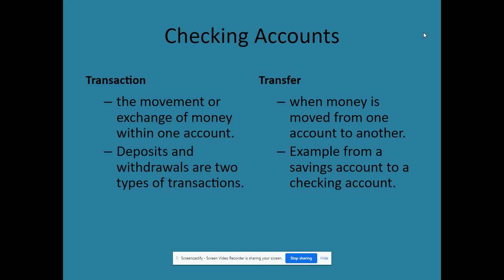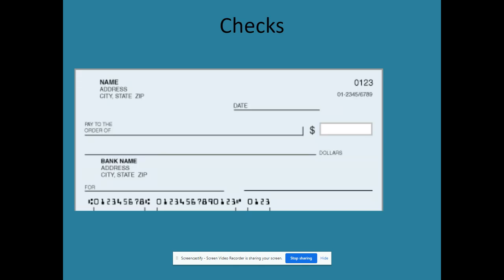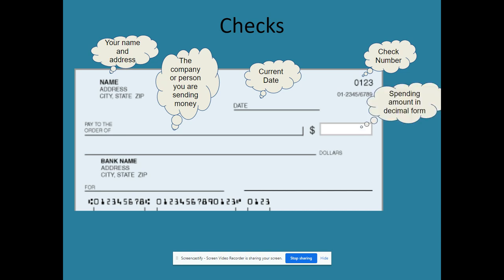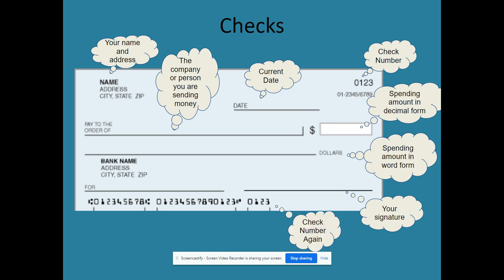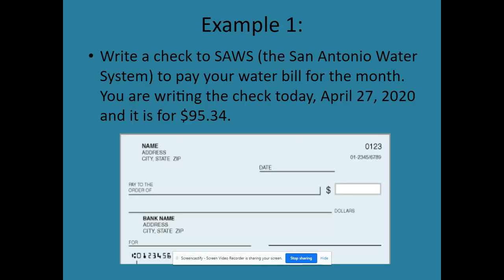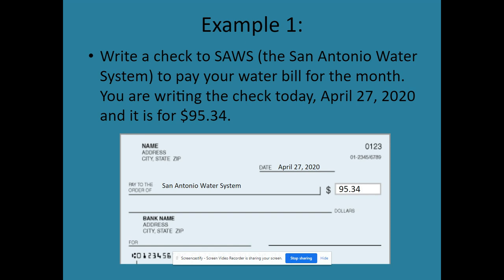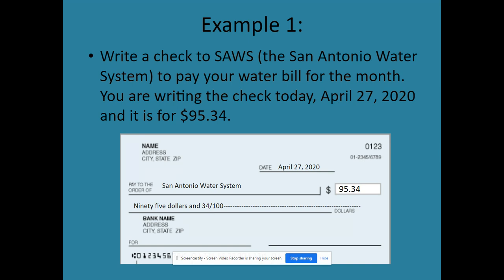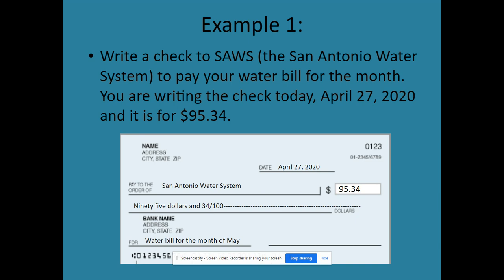Part 1 - Checking Accounts and writing checks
Checking accounts and writing checks.  Part 1 of a two part video